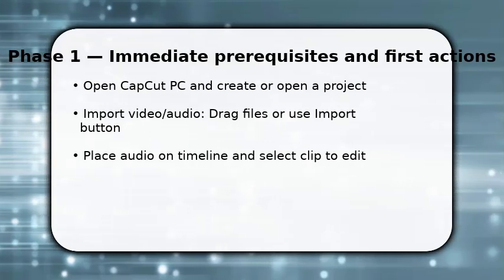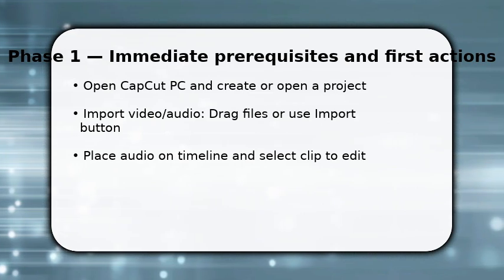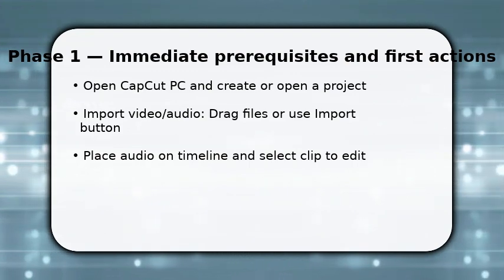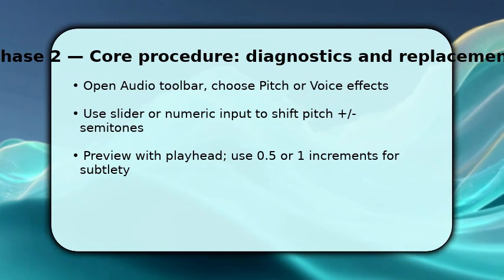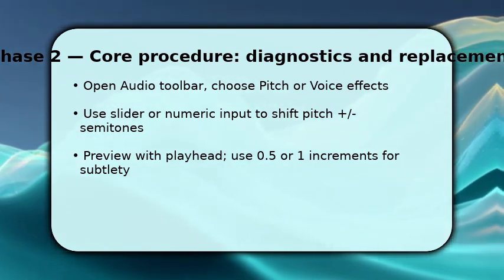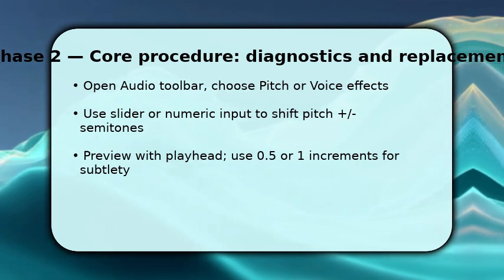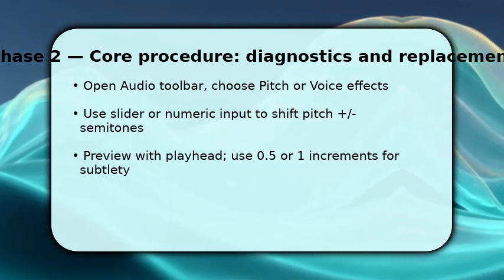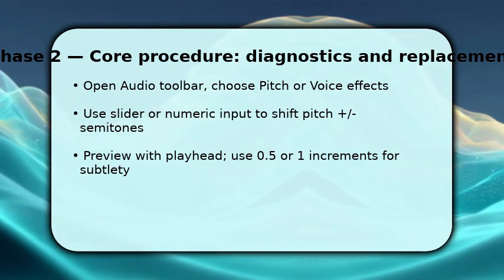How to Change Audio Pitch in Capcut Pc - Full Guide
How to Change Audio Pitch in Capcut Pc - Full Guide | 🔒 Surfshark VPN Deal — Stay private and secure. $1.99/mo + 3 Months Free ▸

Dive into the world of audio manipulation as we explore how to adjust pitch in Capcut on PC. This comprehensive guide covers essential techniques, software recommendations, and step-bydictory instructions for beginners and experienced users alike.

change audio pitch, Capcut pc tutorial, audio editing basics, pitch control capcut, how to adjust Capcut sound